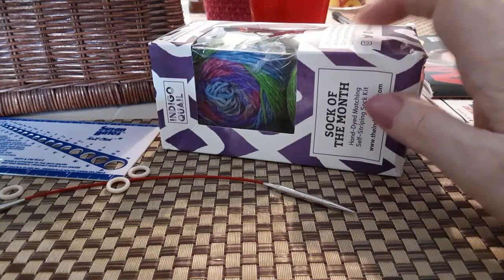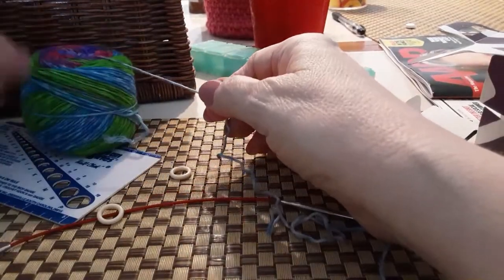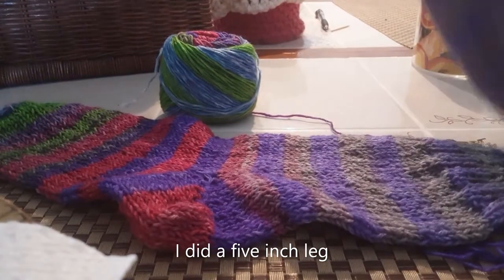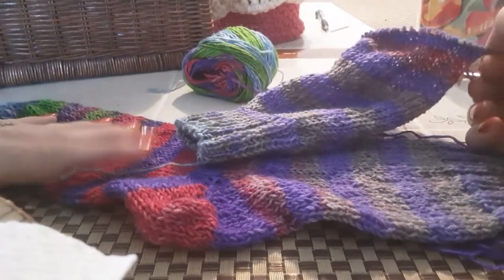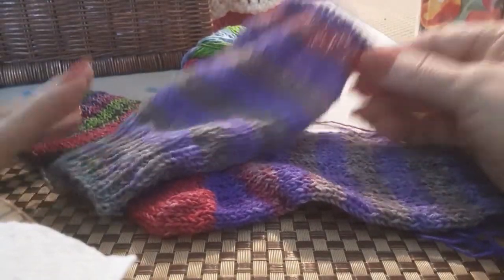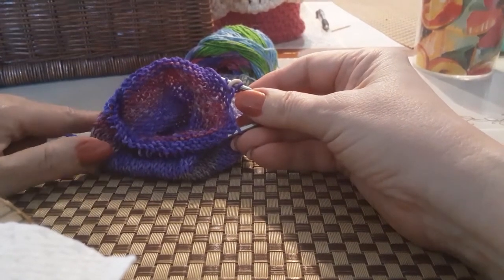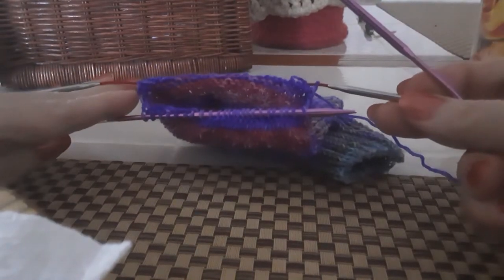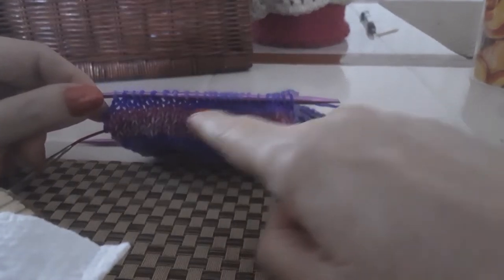Knitted Sock Tutorial - Email me a picture of your finished sock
Chiogoo Size 6 circular needles

Knit Favorite Sock Pattern
3 ply yarn use size 6, 9 inch needles cast on 44 stitches
1 ply yarn use size 6, 9 inch needles cast on 48 stitches
Join in the round and make ribbing at cuff purl 2, knit 2 for two inches regardless of yarn and needle size.
Next, knit all stitches for 2, 5 or 7 inches for a total of 4, 7 or 9 inches of leg and cuff.
Heel:  knit and put marker after 22 stitches or 24 stitched, knit to end of row.
Foot: after heel is complete knit for 6.5 inches and then began toe.

Decease until you have 14, 24 (28, 32) stitches remaining
RND 1 - K1,SSK , knit to 3 stitches before marker K2TOG, k1, SM K1,SSK, knit to 3 stitches before marker K2TOG, K1,SM RND 2 - Knit the round Repeat 1 and 2

Kitchener stitch is used with 9" needles to close the toes. This is a step by step tutorial. INSTRUCTIONS Side 1 - K1 off, P 1 leave on, Side 2- P1 off, K1 leave on, Repeat.

Weave in a few stitches, reverse sock and continue weaving in, until you feel secure. Cut the yarn and turn right side out.  Sew in the tail at the cuff, use the in and out ladder method.

One sock made. You can do this again to complete the pair.

Note: for wide foot cast on 50 or 52 stitches, and use half the stitches for heel.

Beverly